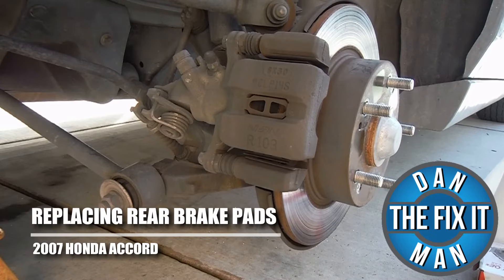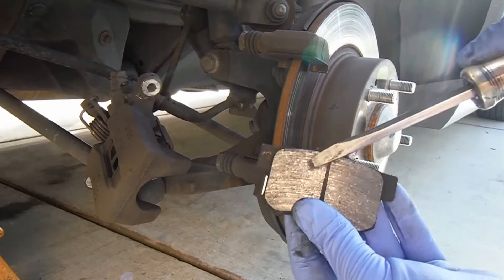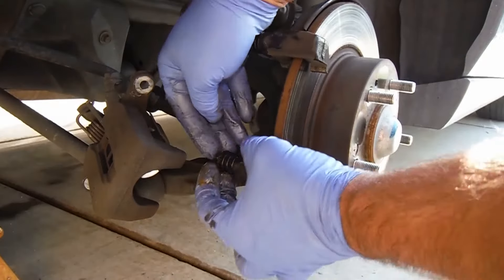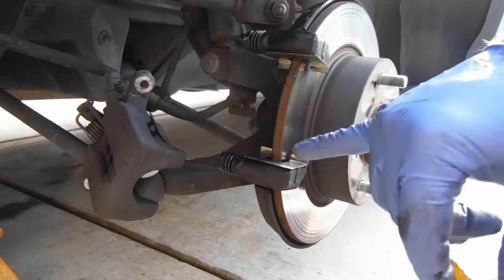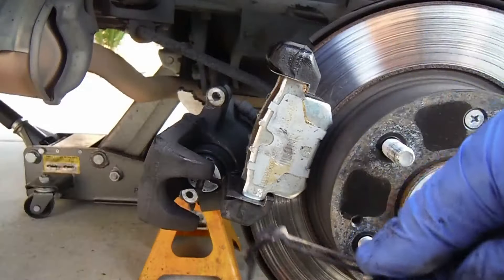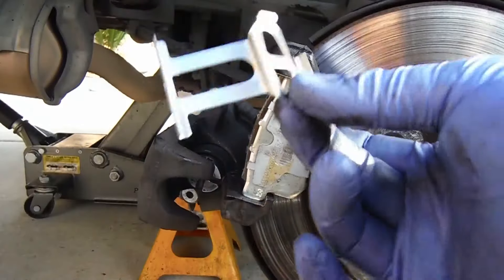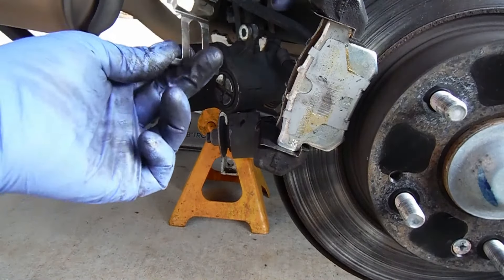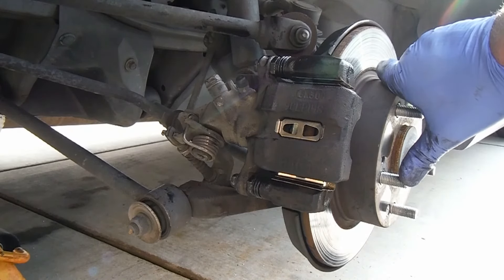2003-2007 HONDA ACCORD EX HOW TO REPLACE REAR BRAKE PADS - EASY DIY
- Wagner Brake OEX OEX537 Disc Brake Pad Set Premium Ceramic
- Powerbuilt 649953 Pro Tech 3/8-inch Drive x 17-inch Long Reach Ratchet Contour Handle - with Extra Long Handle Ratchet, Flex Head, 72 Tooth
- Sil-glyde Brake Grease used in the video
- Orion Motor Tech 24pcs Heavy Duty Disc Brake Piston Caliper Compressor Rewind Tool Set and Wind Back Tool Kit
Impact Screwdriver (If you need to take out the rotor screws and replace the rotor)
- Mission Automotive 8-Pack of Rotor Screws for Brake Discs - Universal Fit for Honda, Acura
- Milwaukee 2457-20 M12 Cordless 3/8" Sub-Compact 35 ft-Lbs 250 RPM Ratchet w/ Variable Speed Trigger
Milwaukee M12 FUEL 3/8" drive Extended Reach Impact Ratchet
GearWrench 85062 Torque Wrench
- CRC BRAKLEEN Brake Parts Cleaner - Non-Flammable -1lb 3 Oz (05089)
- Mayhew Dominator Straight Screwdriver Pry Bar
- Mayhew Steel Products, Inc. 3 PC Dominator Demo Driver Set
- BIG RED T43002A Torin Steel Jack Stands: Double Locking, 3 Ton (6,000 lb) Capacity, Red, 1 Pair

Just a quick video showing how I replaced the rear brake pads on a 2007 Honda Accord EX.  This was on a 4 cylinder model, but would be the same for the v6.
This would also be the same or very similar for different years of Accord as long as they are equipped with rear brake pads & rotors as opposed to the Rear Drum style brakes and shoes.

-Dan the Fix it Man

Song used in the video:
''Creeping Spiders" by Nat Keefe & BeatMower